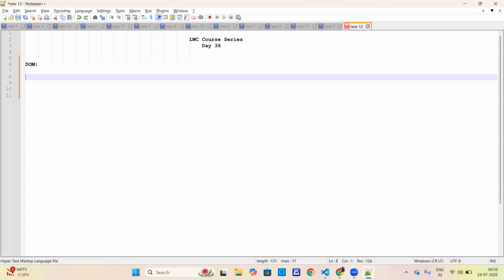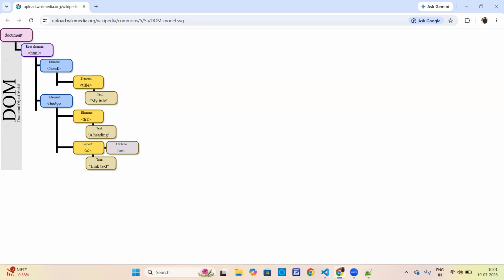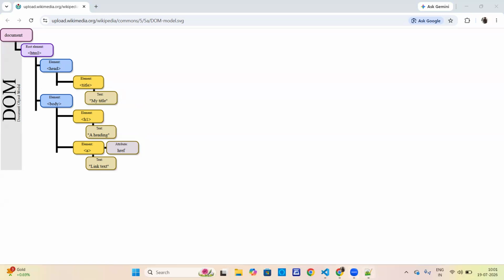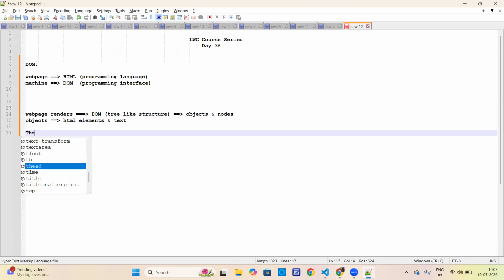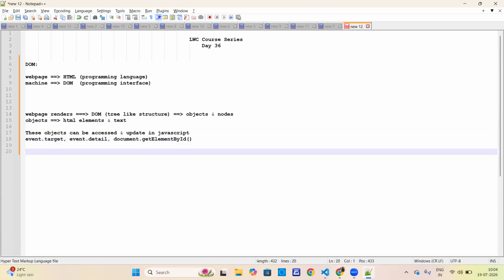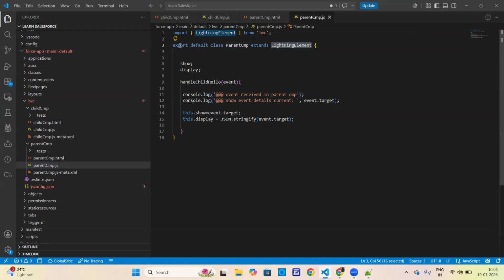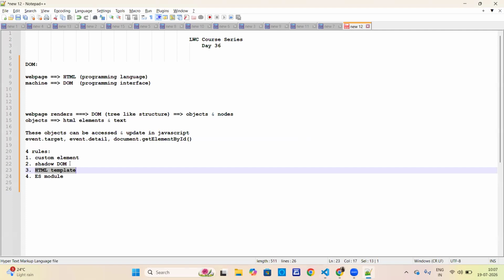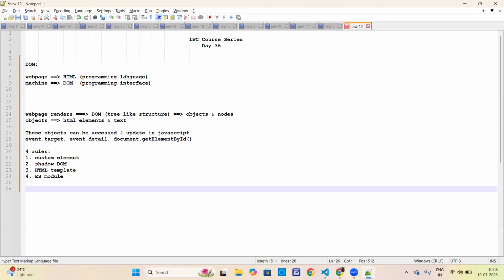Day 36: DOM in LWC | 4 Rules for Reusable Web Components, DOM Access & Programming Interface